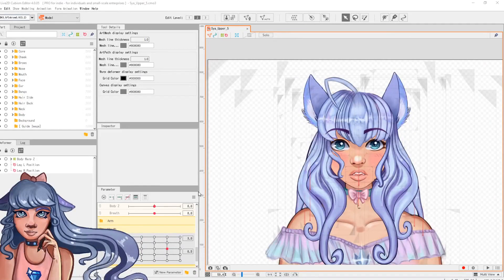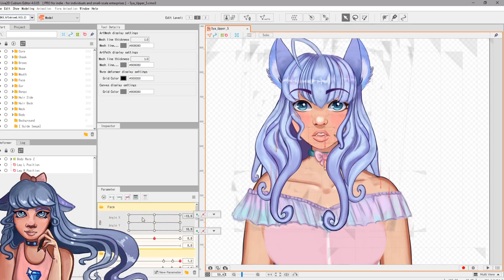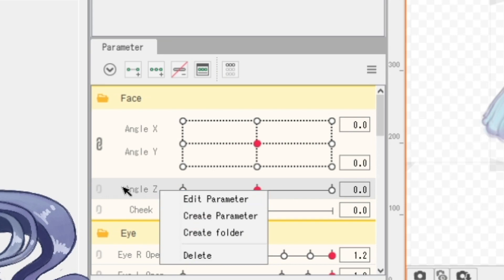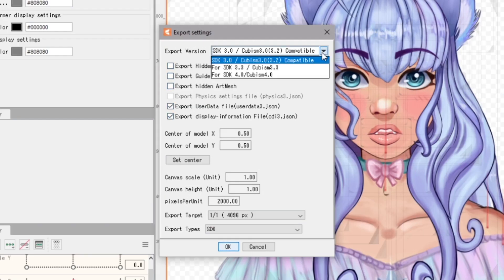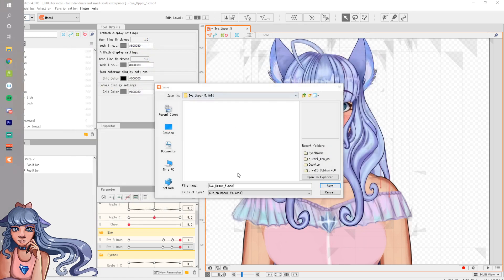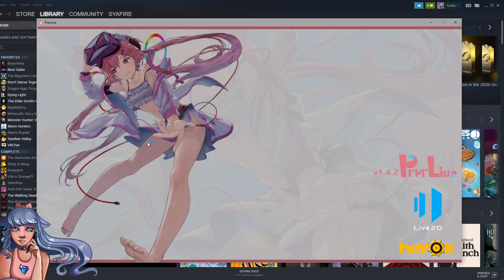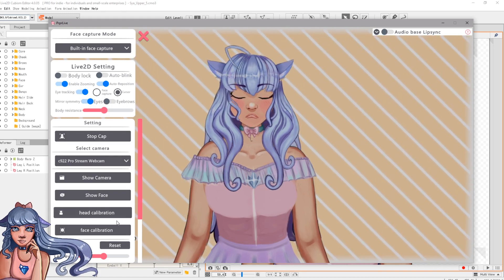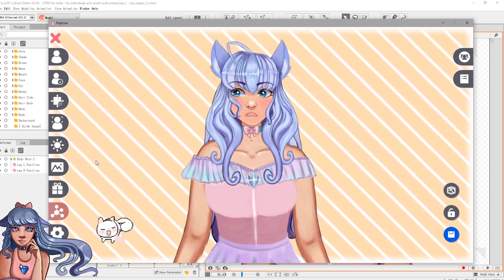How to Export Your Live2D VTuber to Track and Move on Stream/YouTube【VTuber/Artist】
Hello, Gems! In this video, I will be showing you how to bring a Export a 2D Model from Live2D Cubism into Prpr Live into Streamlabs in order to stream with a 2D VTuber model. I will also go over some tips in Live 2D Cubism that helped me ensure that my 2D VTuber would work correctly with PrprLive. You will learn a little but about how to use Prpr Live in this tutorial as well.

Important Links:

💎 Join The Eternal Gems Emailing List 💎
(Get a FREE PDF on 3 Steps to becoming a better VTuber as well as my recommended reading list)

Chapters:

00:00 Intro
00:40 Setting up IDs
01:58 Exporting your Live2D Model for PrprLive
03:04 Downloading Prpr Live
03:34 Setting up in Prpr Live
04:51 Setting up in StreamLabs OBS

📖 𝐑𝐞𝐬𝐨𝐮𝐫𝐜𝐞𝐬 📖

♥ 𝐒𝐮𝐩𝐩𝐨𝐫𝐭 𝐒𝐲𝐚𝐟𝐢𝐫𝐞 ♥

💌 𝐒𝐞𝐧𝐝 𝐌𝐚𝐢𝐥 𝐓𝐨 𝐒𝐲𝐚 :

Syafire
United States

⚙️ 𝐕𝐑 𝐆𝐄𝐀𝐑: ⚙️